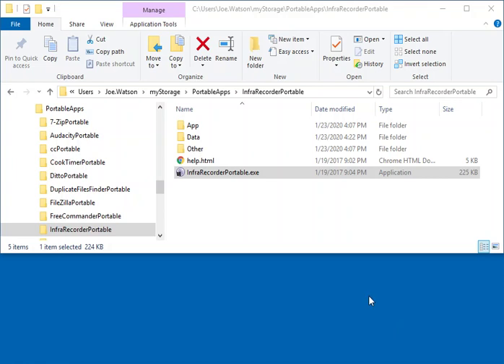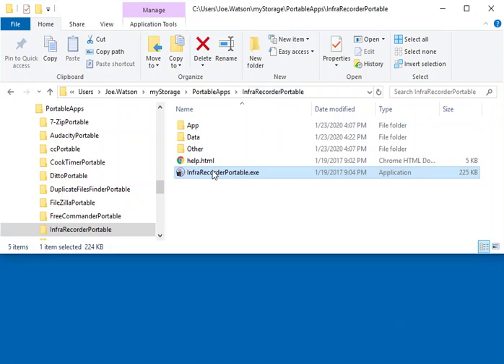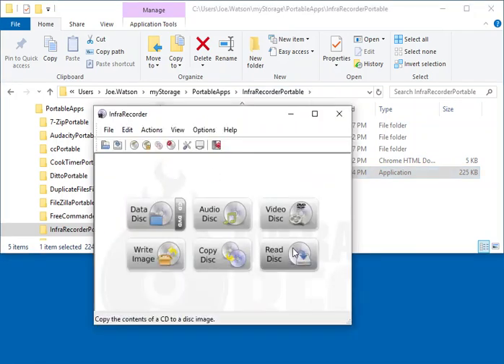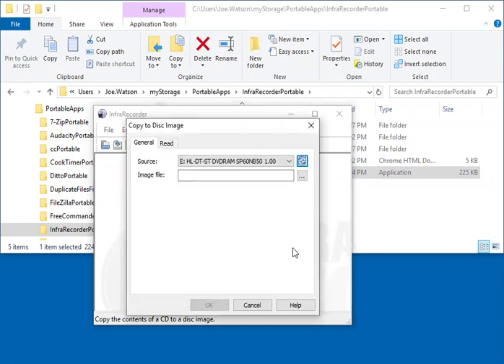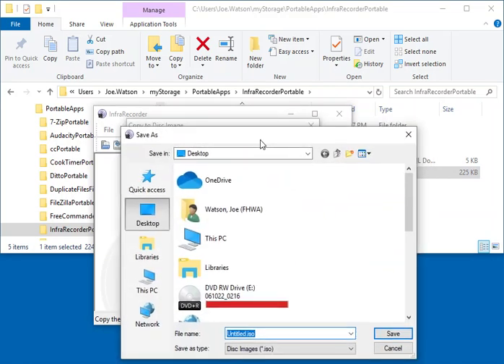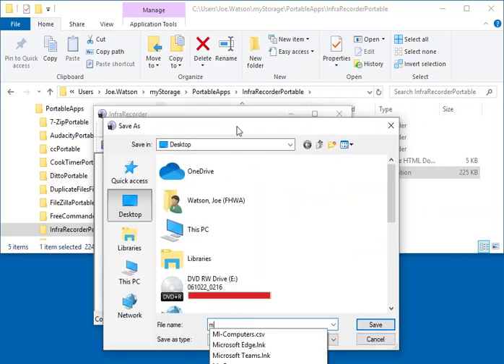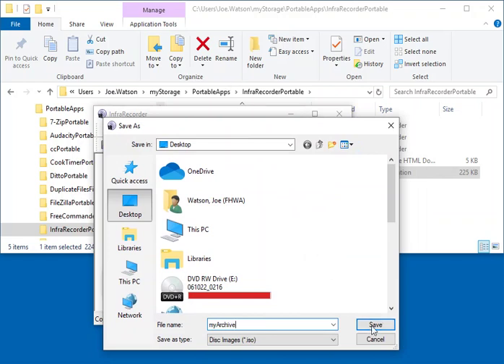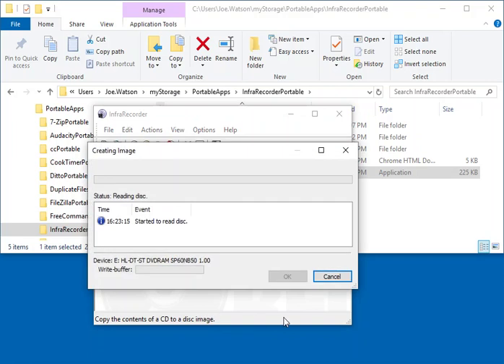How To Create ISO File From CD